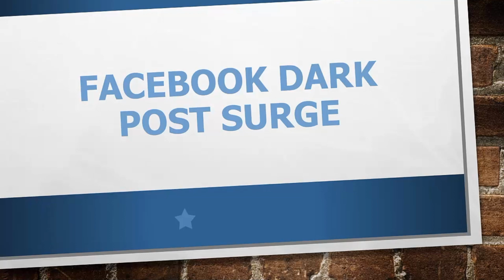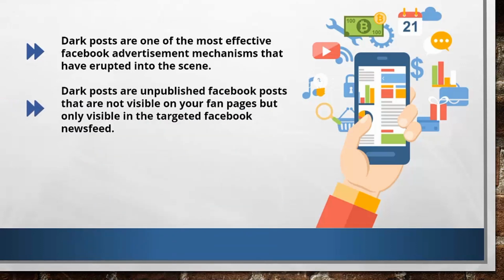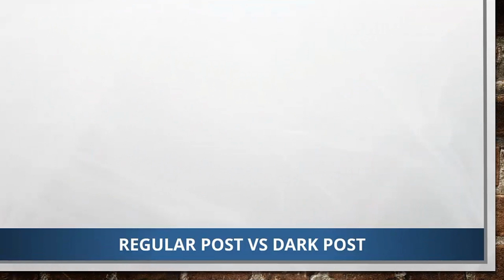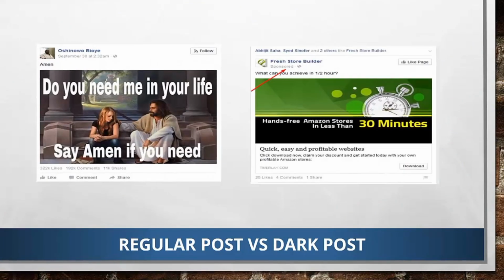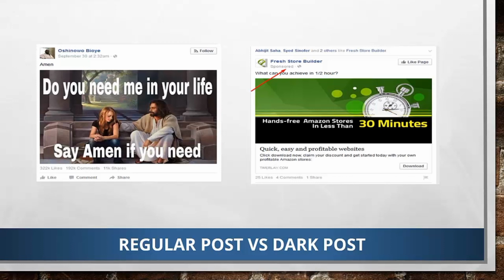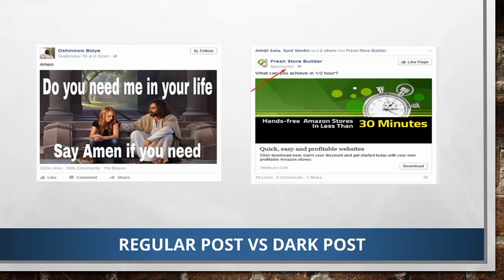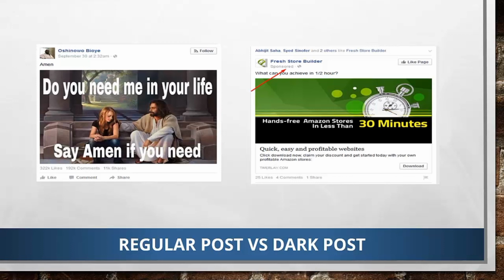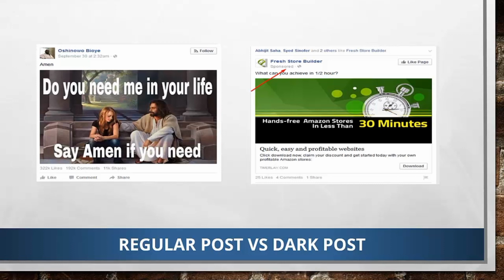how to market your business on facebook | lesson (3)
When you are first getting started, it’s a good idea to brainstorm a list of good reasons why people should become a fan of your business. When you can answer the "why", you will be better prepared to deliver content that will keep your followers coming back for more. It will also help them become more engaged with you and your brand, which is what social marketing, is all about. On Facebook, public perception is everything. Hence, the cover image you choose for your Facebook page is very important because it’s the first thing people will notice after they find you. If it doesn’t capture their attention they may not even bother reading your posts or following your page. While it may not seem like a big deal, it can have a big impact on your success, so make sure you use a picture that looks good and conveys what your business is all about. Don’t use grainy, stretched out or irrelevant images (we’ve all seen them) and they don’t look good. If that’s all you have it’s almost better not to use anything because they can have a negative impact on your campaign. If you don’t have a good image or you’re unfamiliar with graphic editing software you may want to consider hiring someone to design your cover image. Often you can find a good designer who will do the job for a few dollars especially on sites like Fiverr, eLance or Freelancer.com.